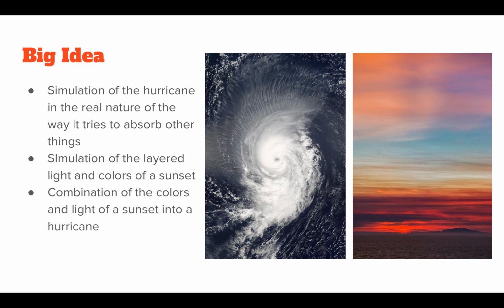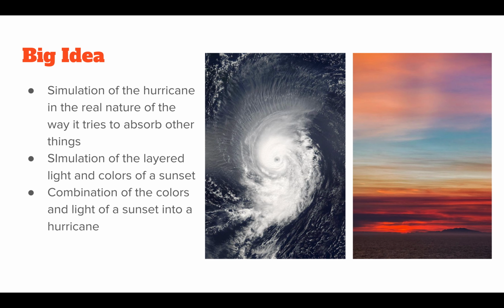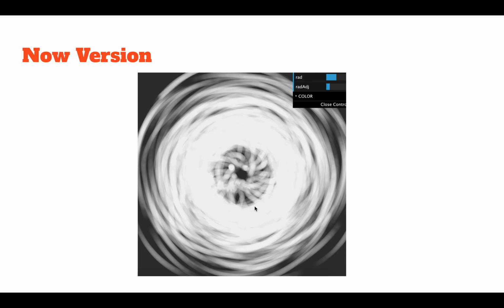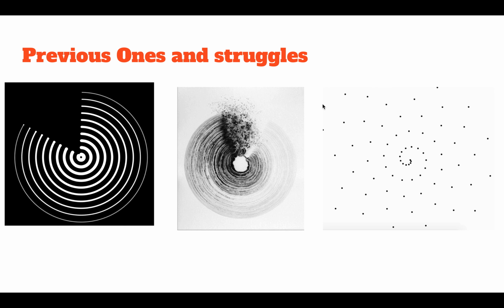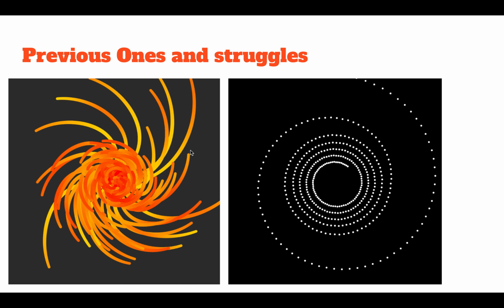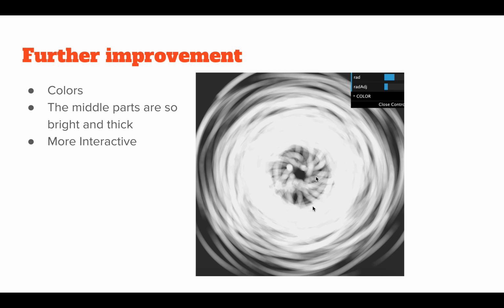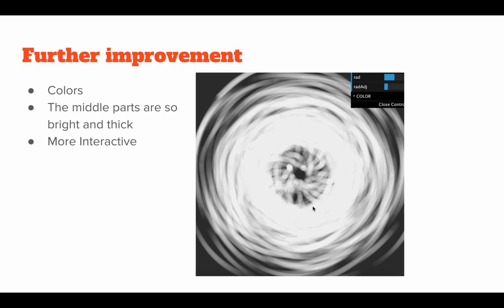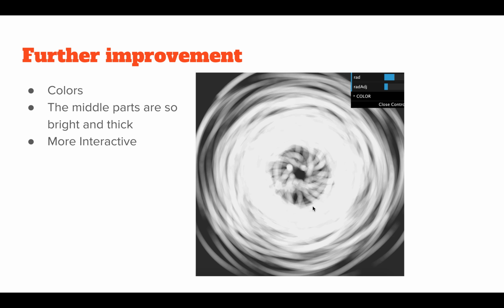NOC Midterm Project - P5.JS Simulation of Hurricane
NOC Midterm Project